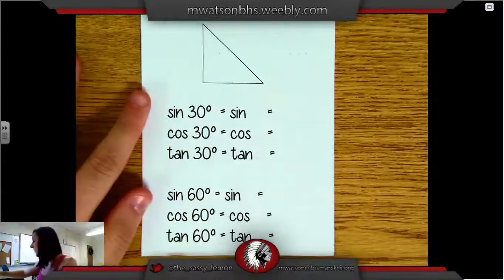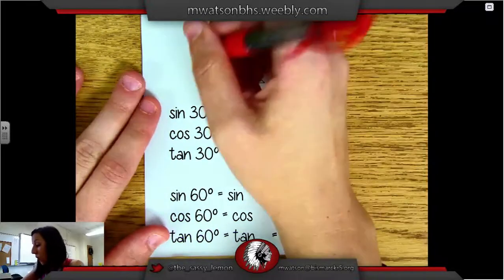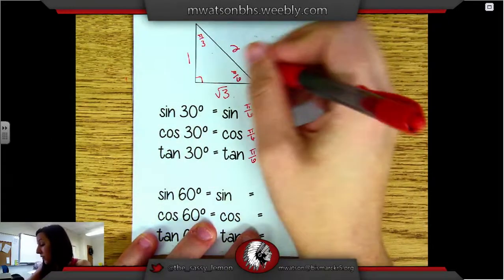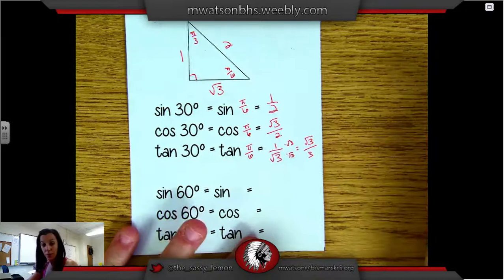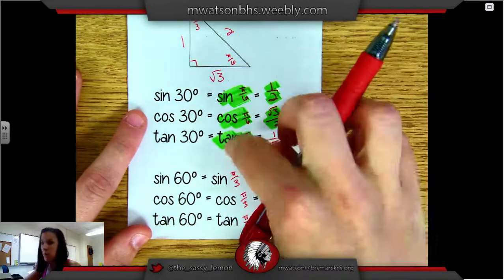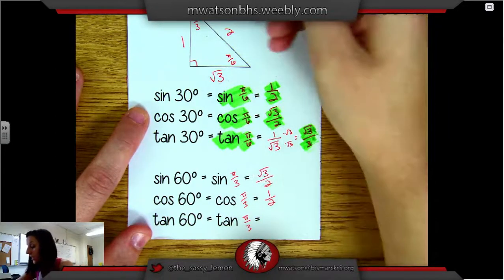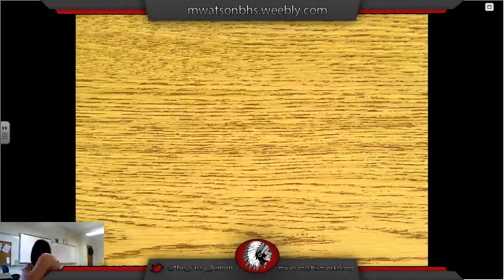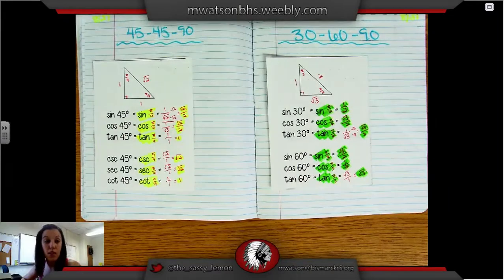T6 Utilize Special Triangles Part 2